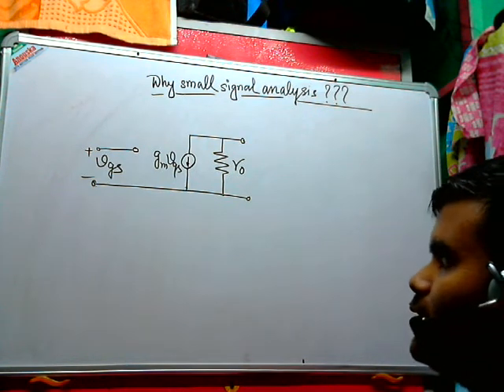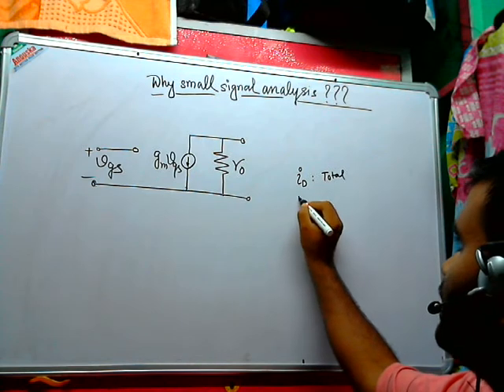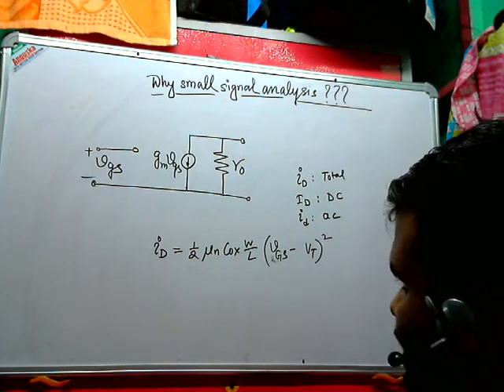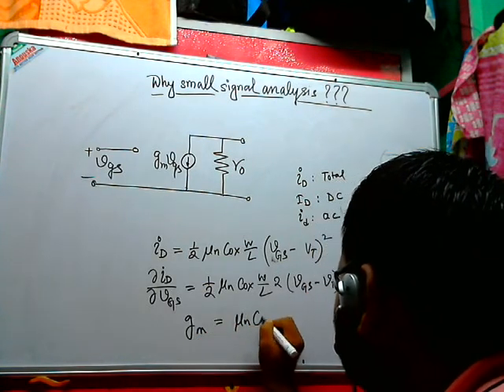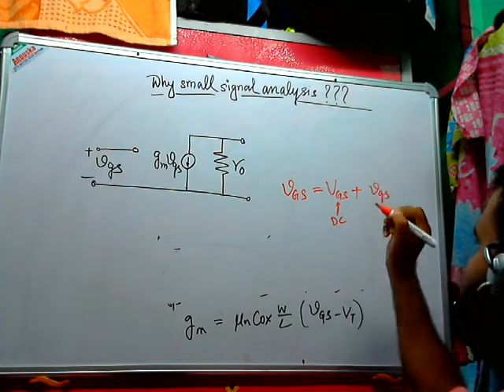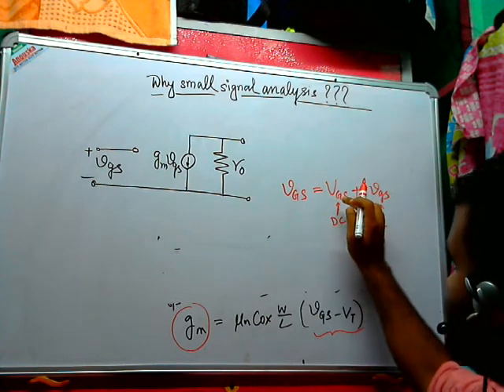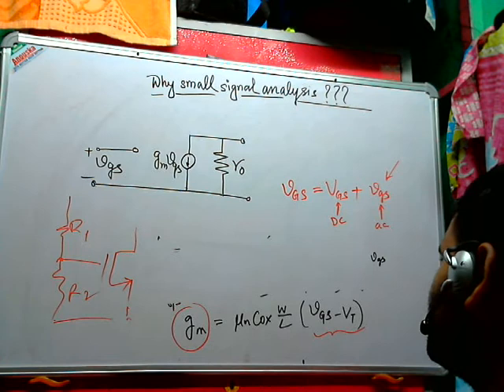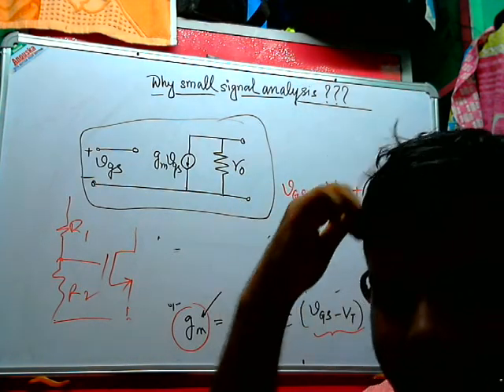Why small signal model?